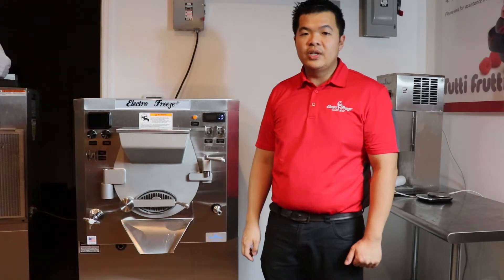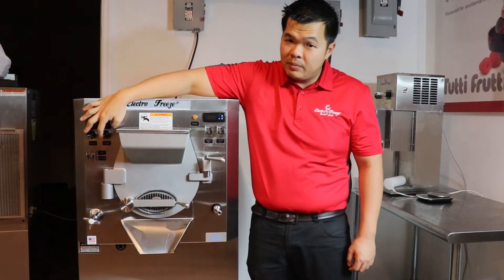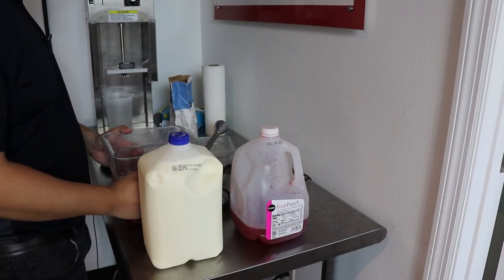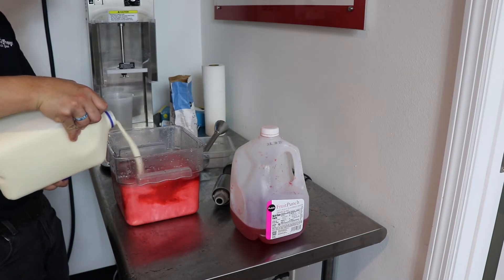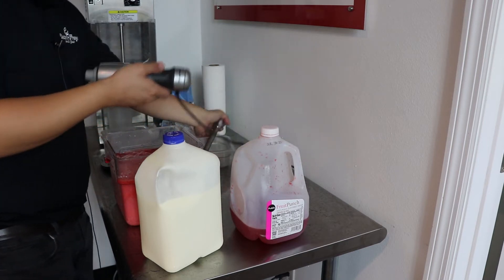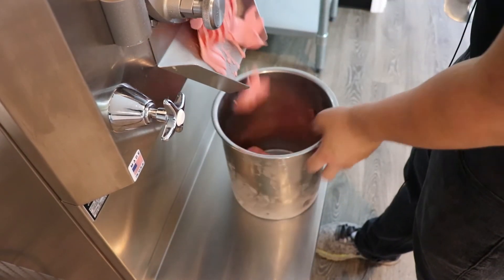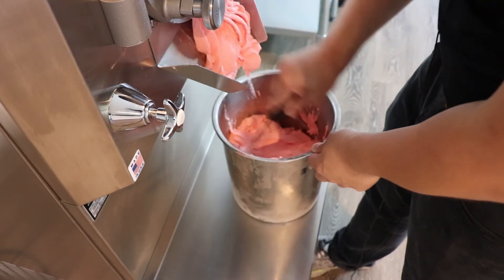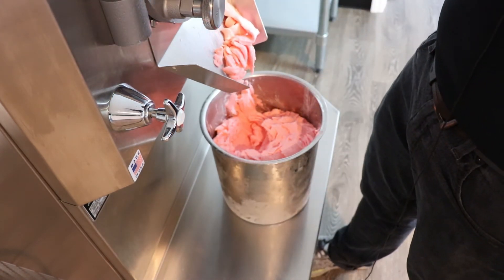We Made A Delicious Fruit Punch Sherbet!